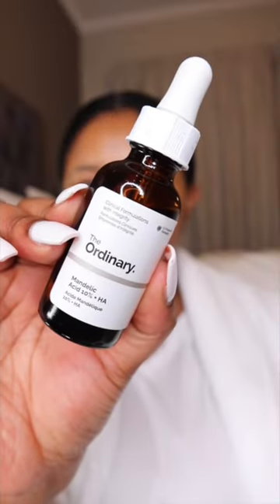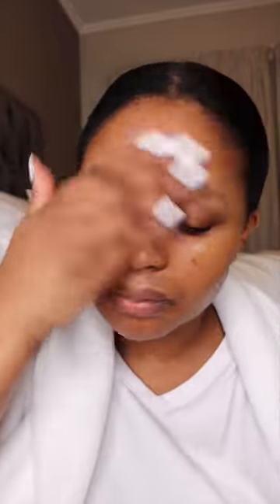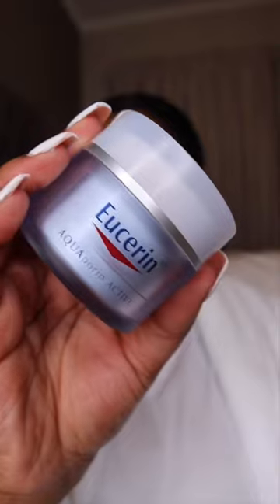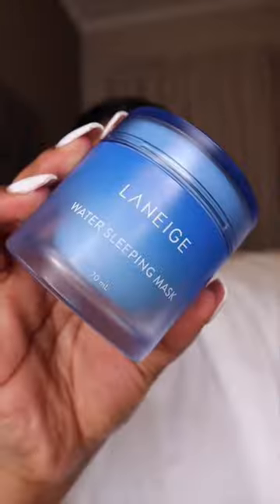How I Exfoliate my Skin using a Chemical Exfoliator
Using a Chemical Exfoliator in my Skincare Routine

I exfoliate my skin using only Chemical Exfoliators.
Chemical exfoliators work to remove dead skin cells on the surface of the skin, and they also work to seep into the skin to remove dirt and build up. Leaving you with cleaner, and more youthful looking skin over time. Exfoliating also helps your other skincare products work more effectively.
I prefer chemical exfoliators over physical exfoliators because they do the job just as well, without being abrasive to the skin.

Extra Tips:
- Only use chemical exfoliators 1-2 times a week in the evening
- Make sure you wear sunscreen in the day-time, every single day
- Do not mix chemical exfoliators with Vitamin A (retinols)
- Other chemical exfoliators include Glycolic acid, Salicylic Acid, Lactic Acid. Choose the one that is appropriate for your skin needs or concerns

Products used:
@eucerin_sa DermatoClean Cleansing Milk
@theordinary Mandelic Acid 10%
@eucerin_sa Aquaporin Active for dry skin
@laneige_us Water Sleeping Mask
@elizabetharden Eight Hour Cream